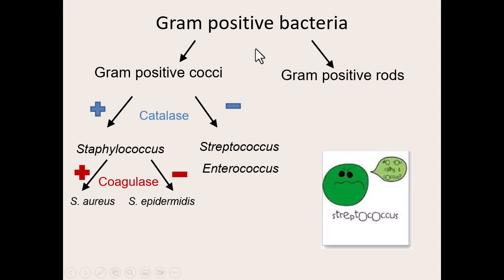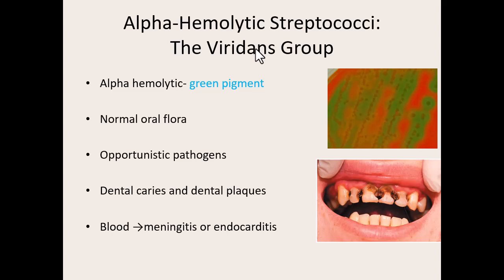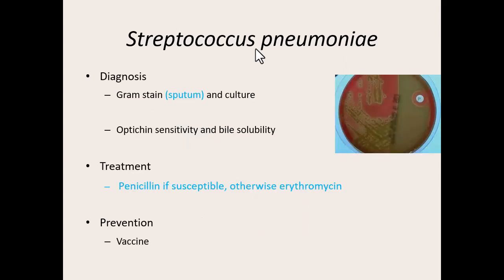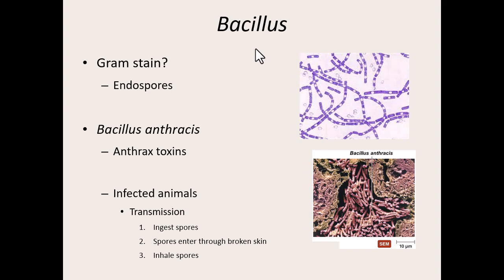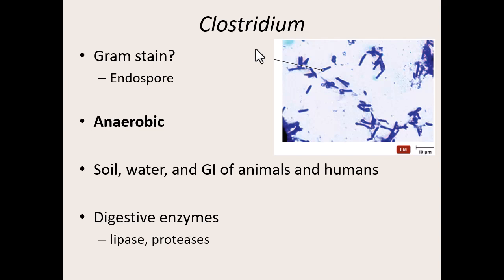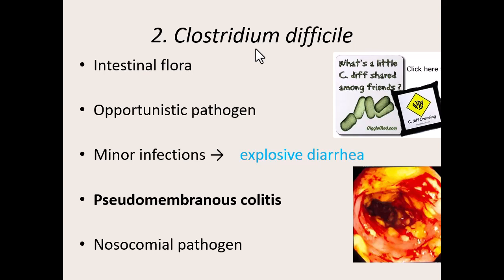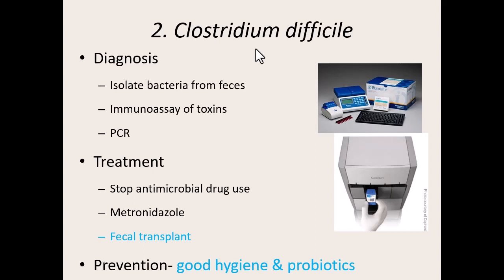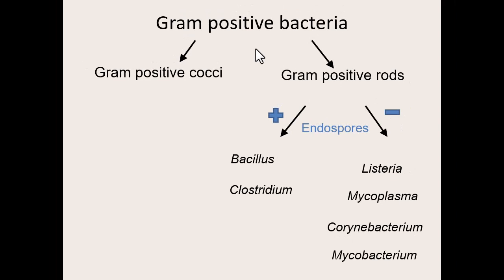Gram + lecture 3 -7